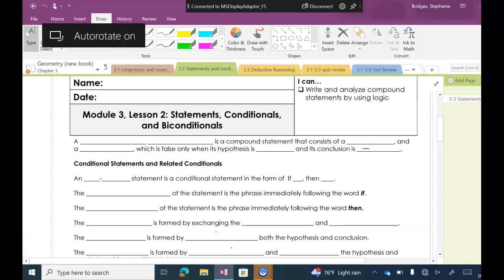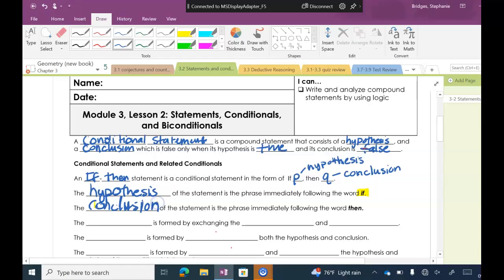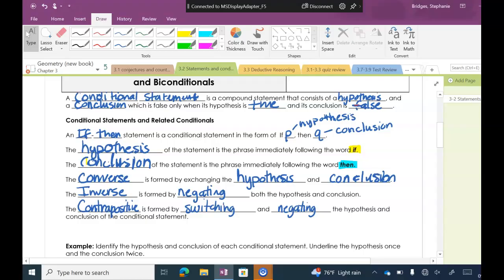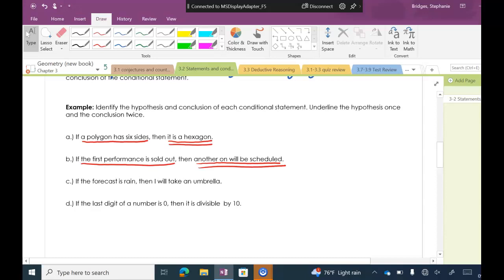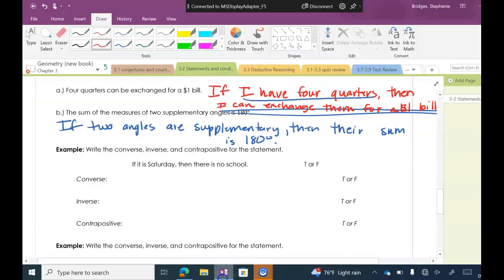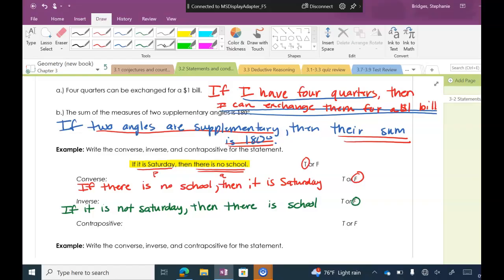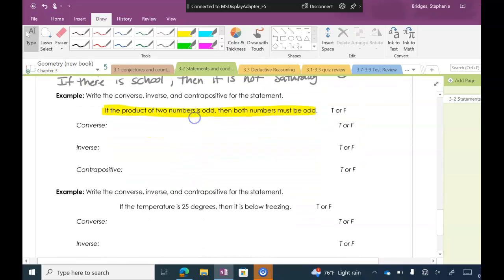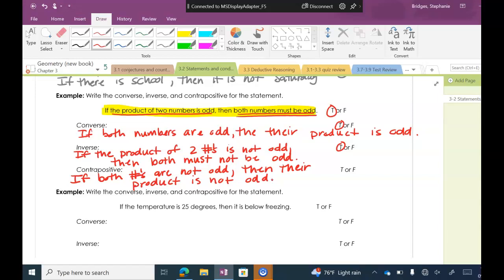3.2 class notes